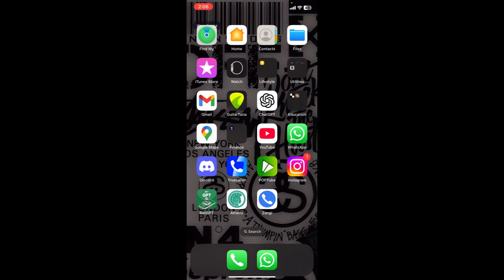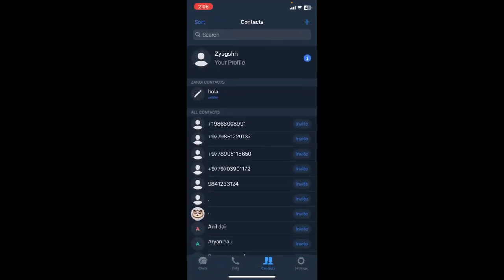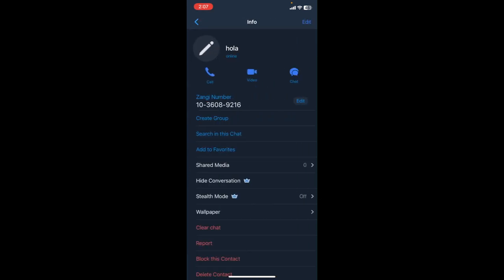How to Make an Audio Call in Zangi 2025?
Looking to make an audio call in Zangi? This guide will walk you through the easy steps to initiate an audio call on the Zangi app. Whether you're connecting with friends or colleagues, follow these instructions to make a smooth and high-quality audio call using Zangi.

✅ Watch now and start making crystal-clear audio calls on Zangi!